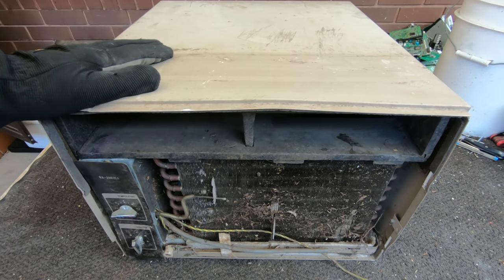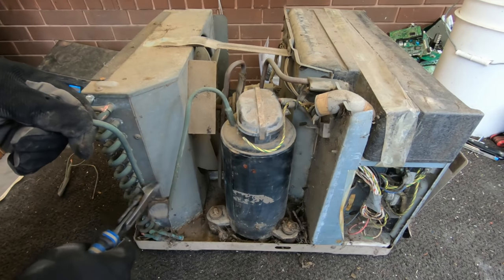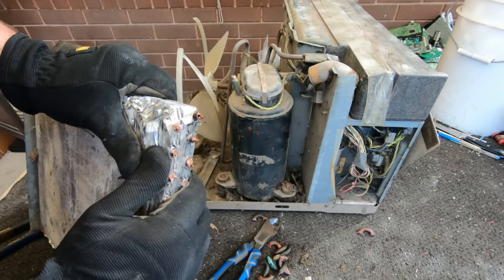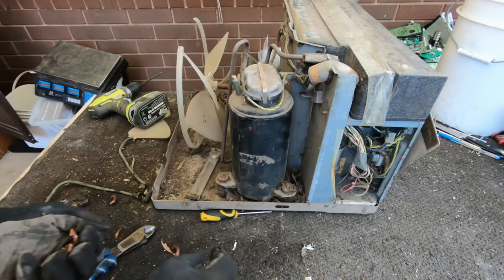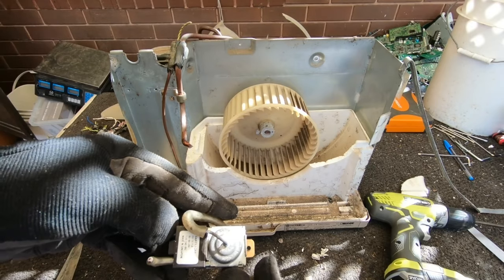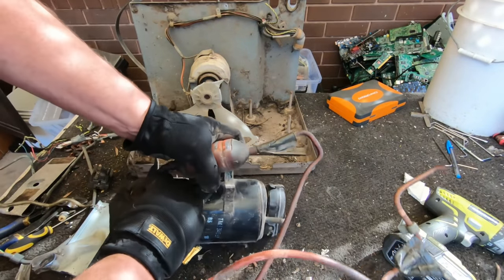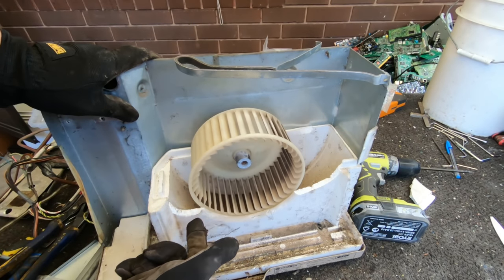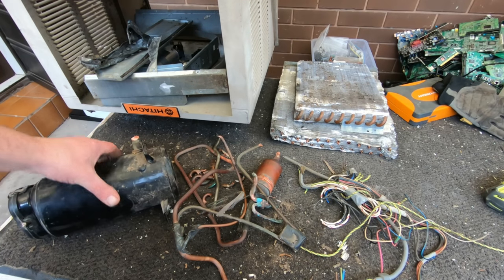Scrapping an Air Conditioner for Copper & Better than Scrap Steel Value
Picked up this AIr-Con from street scrapping a while back, time to get into it and see what's inside.